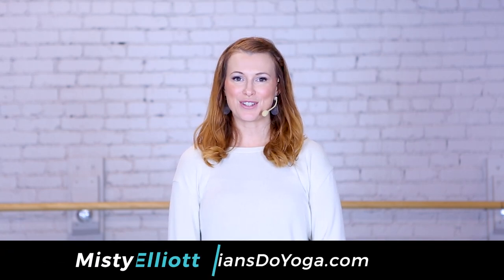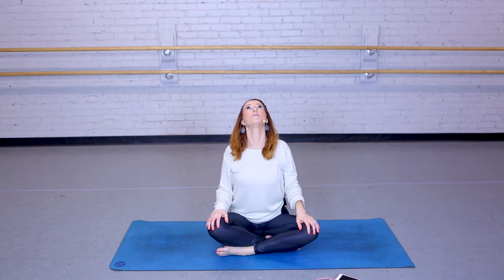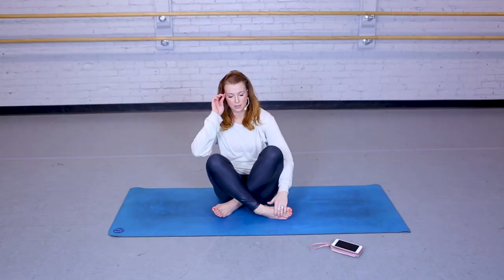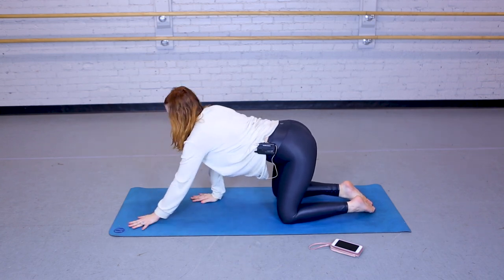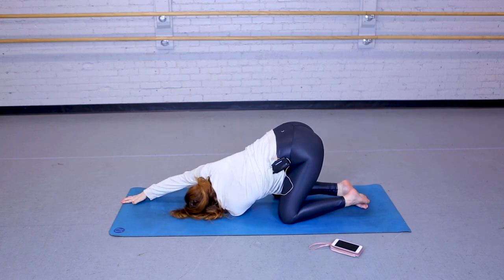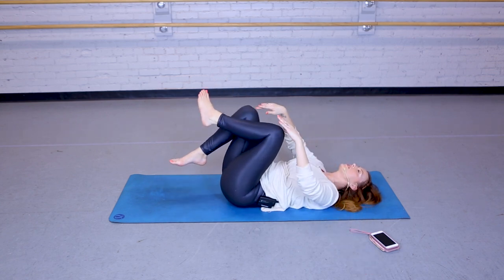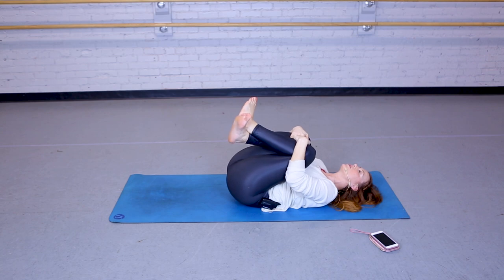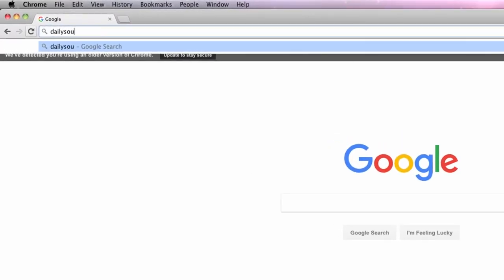Christian Yoga for Beginners - Gentle Flow (25 min) - ChristiansDoYoga.com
Are you taking care of your entire self; mind, body, and soul? to download our FREE soul care guide and make soul care a priority!

Hi friends! I’m Misty with Christians Do Yoga and today I’m bringing you a 25 minute gentle practice (we won’t even get up on our feet!).

Our intention today comes from Matthew 11:28-29 (TPT):

“Are you weary, carrying a heavy burden? Then come to me. I will refresh your life, for I am your oasis. Simply join your life with mine. Learn my ways and you’ll discover that I’m gentle, humble, easy to please. You will find refreshment and rest in me.”

Have you been feeling heavy or burdened lately? I’d love to invite you to unroll your mat and spend some time turning that over to Jesus. Let’s get started!

Need Props? Try these:

Blocks (we recommend at least 2)

Mats:
Basic non-slip eco friendly mat with strap
Tiggar natural tree rubber non-slip yoga mat
IUGA pro non-slip yoga mat

Mat carrying strap
Mat cleaner (spray)
Mat cleaner (wipes)

We get a lot of questions about the gear we use for our videos.

Main Camera
Favorite lens
Adapter for canon lens to sony e-mount

2nd Camera
Favorite lens #1 (for 2nd camera)
Favorite lens #2 (for 2nd camera)

Misc Items:
SD Cards
SD Card Case
Tripod #1 (heavy duty for the big camera)
Current lighting kit
Cheaper lighting kit
Wireless mic transmitter
Main headset mic
Cheaper headset mic